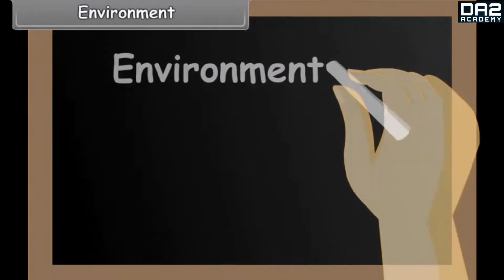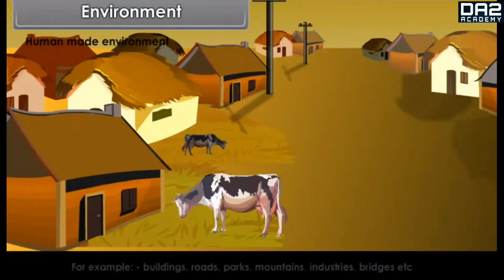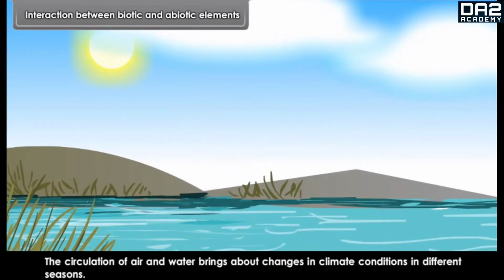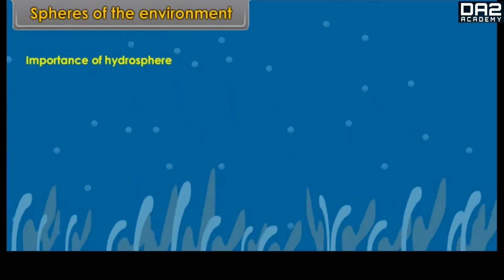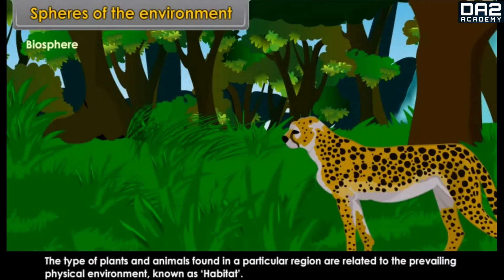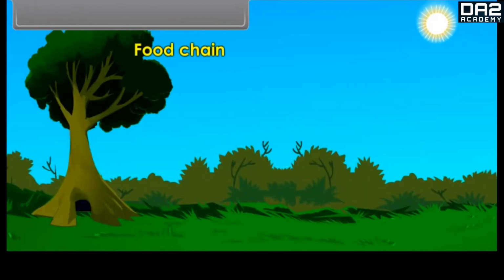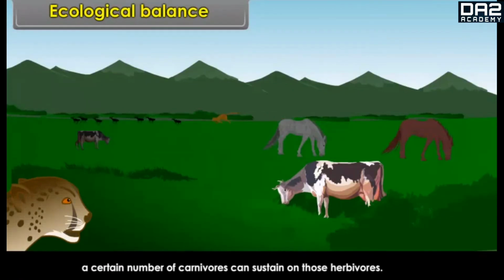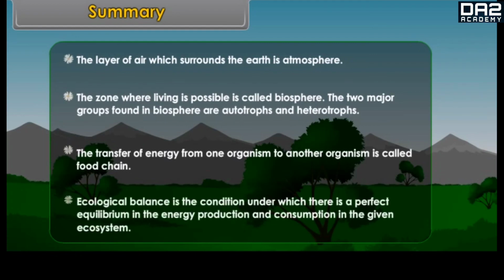Environment | Social Sci. English for 7th | da2 academy for Class 7th | da2 for middle stage